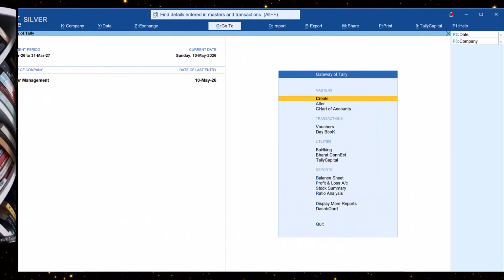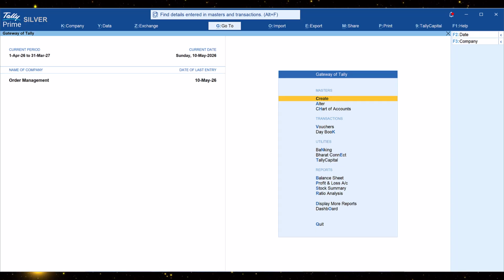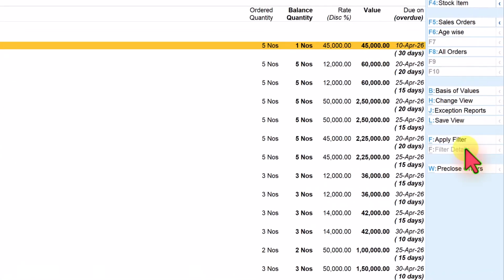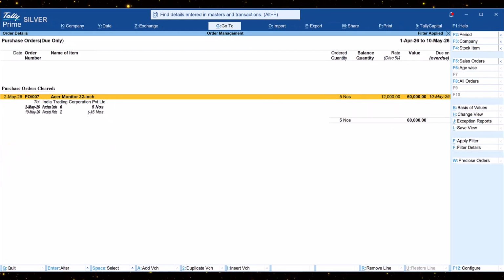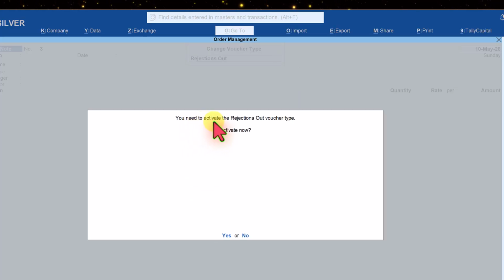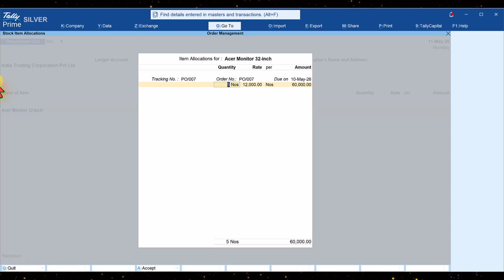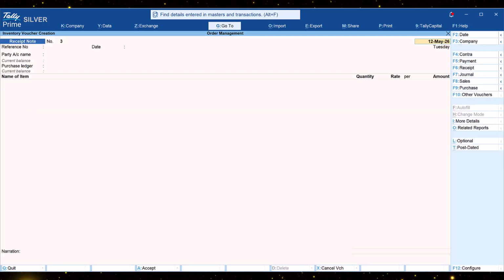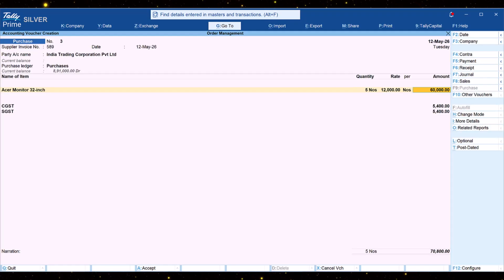How to Manage Rejections & Replacements in Order Management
In this video, we shall explore yet another use case for businesses: when purchasing through orders and receiving materials, if defects or damaged goods are found, the business wants to send the defective or damaged materials back to the vendor and request a replacement with a fresh item. How we will handle this, along with the order management cycle, is what we will learn in this video.

For your information, the demo is on the purchase cycle, where the vouchers involved are:

Purchase Order Receipt Note Rejection Out Receipt Note Purchase

In the case of the sales cycle, the vouchers involved are:

Sales Order Delivery Note Rejection In Delivery Note Sales

Explore the sales cycle on your own.